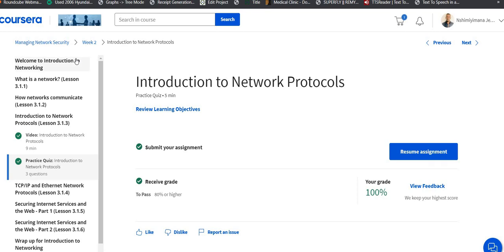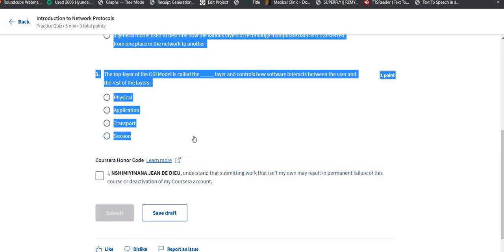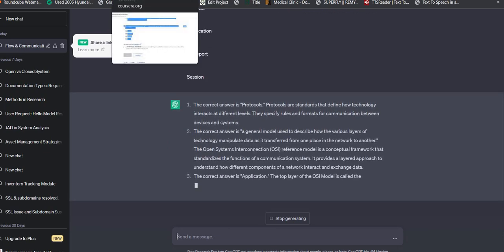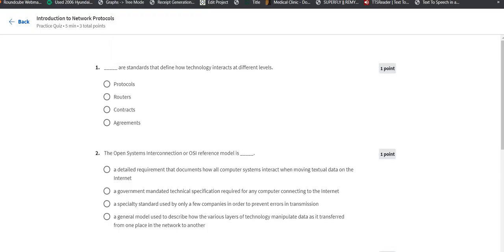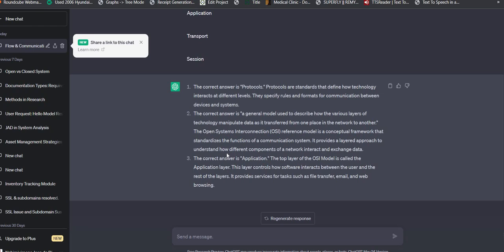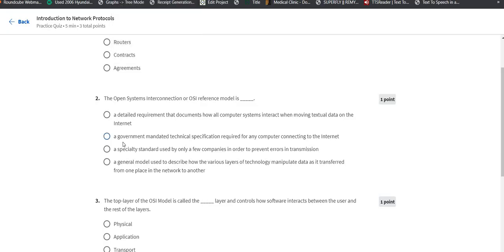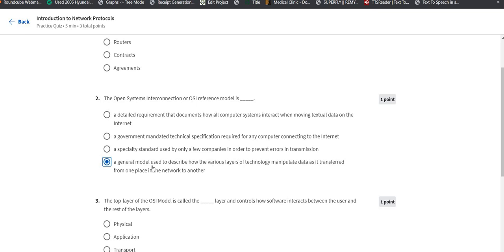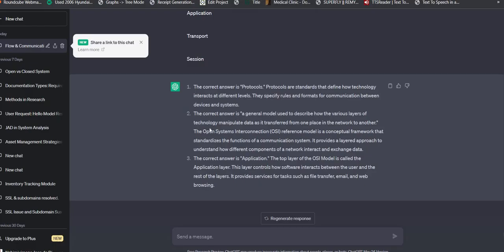Coursera Week 2 Introduction to Network Protocol use of ChapGpt - AI- 2023